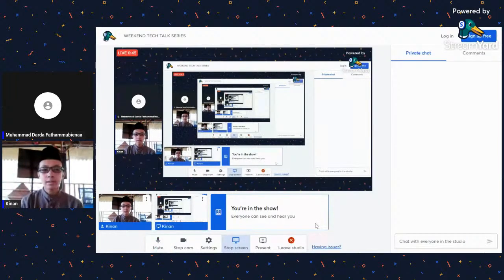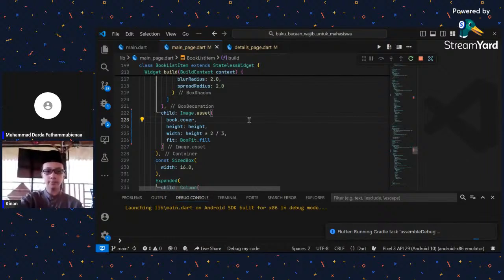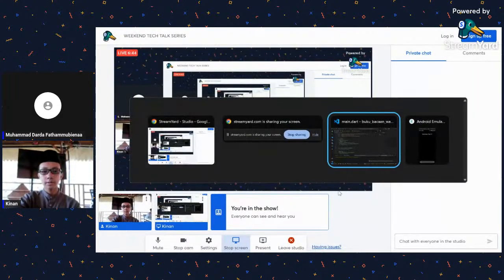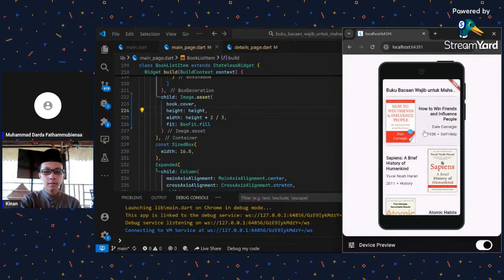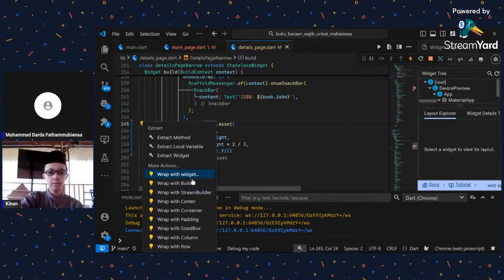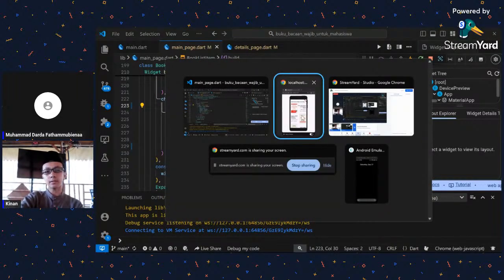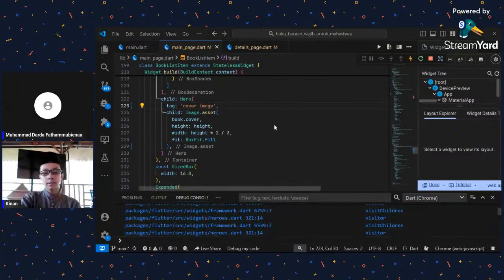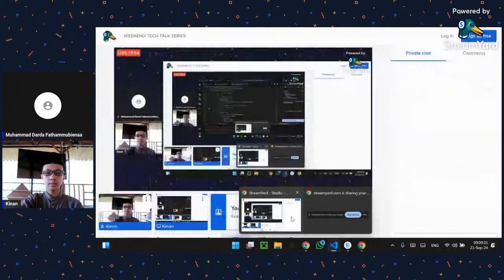WEEKEND TECH TALK SERIES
“Hero in Flutter”

M.Kinan Ahsan & Muhammad Darda Fathammubienaa

Saturday, 21th of Sep 2024
at 07.30 AM - End